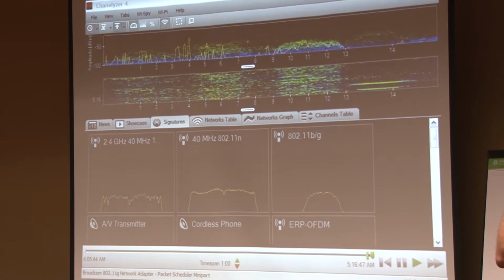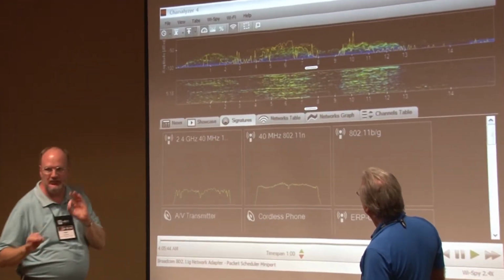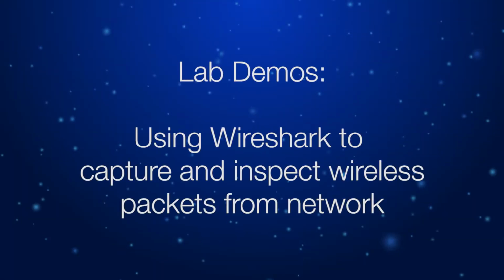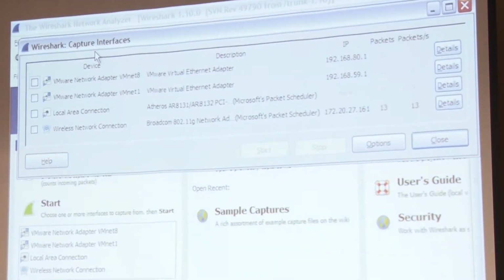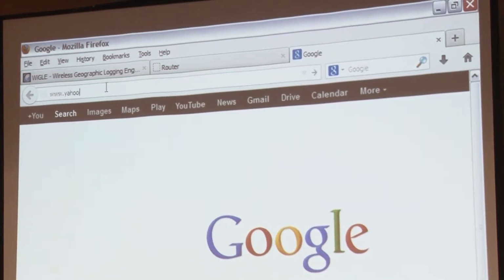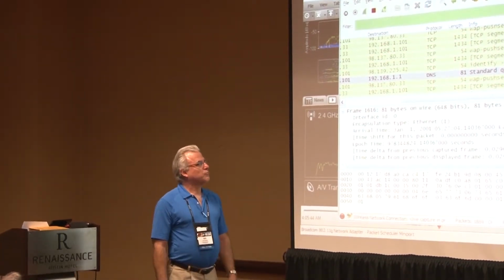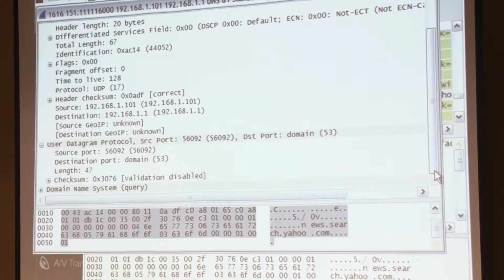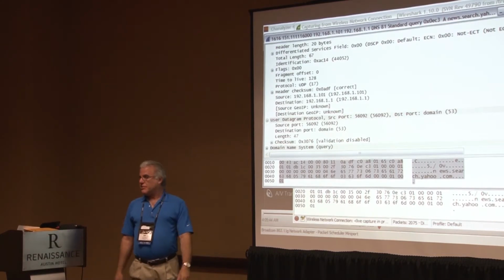Lab Demos for Teaching Wireless Networking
These are two labs that will help showcase the concepts of wireless networking. These demos were part of the presentation "Is Teaching Wireless Networking In Your Future?"

This presentation will provide a glimpse into the new wireless curriculum being developed by the Convergence Technology Center. During the session we will cover the basics of wireless networking, the latest WiFi technology; 802.11n, the future 802.11ac (Gigabit WiFi), teaching tips/tricks/hints for wireless, hands-on exercises and CWNA certification and cover the Achilles Heel of wireless networking—security.

This presentation was recorded at the 2013 HI-TEC Conference in Austin, TX. Presented by: Karl Dietrich, Lansing Community College, Lansing, MI; and Bill Saichek, Orange Coast College, Costa Mesa, CA